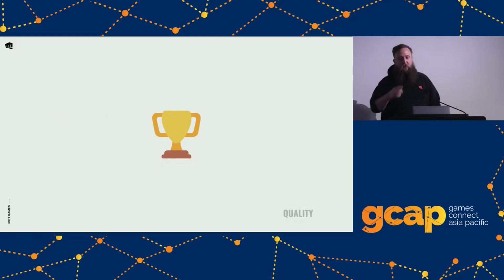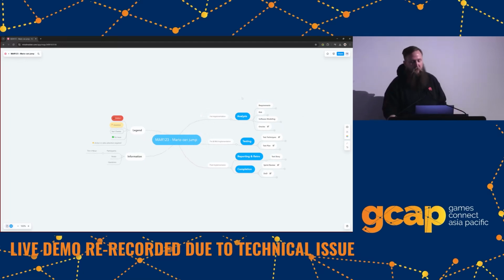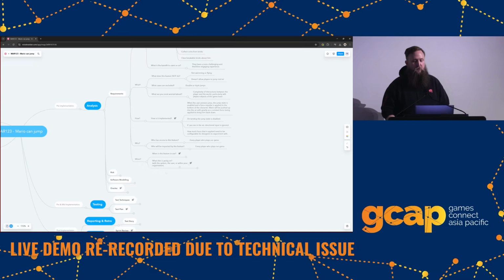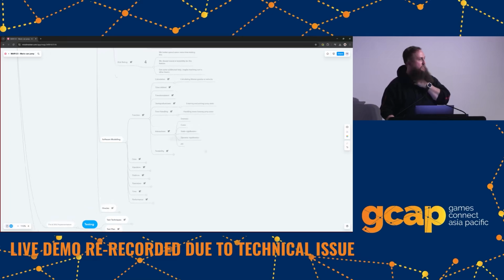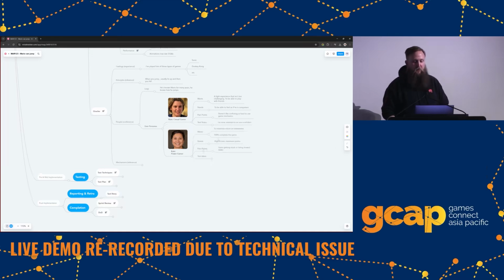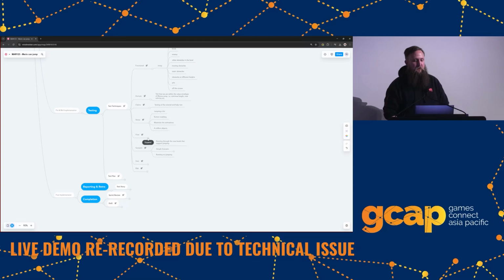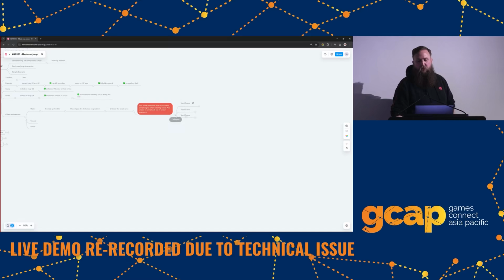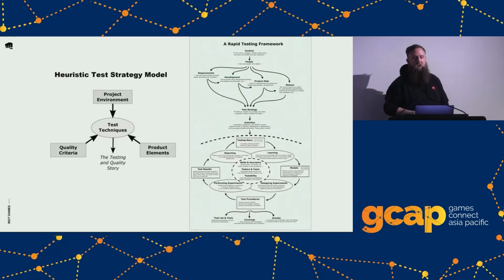Taking the guesswork out of testing - A practical guide for anyone shipping games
With Tim O'Brien.

Embark on a journey with Tim as he delves into the world of game testing using a structured process. This session will introduce you to a tool that has been developed and refined over many years to assist in the comprehensive testing of games. We’ll cover essential testing stages such as Requirements and Risk Analysis, Planning, Modelling, Testing, and Reporting. This tool is designed to support anyone in their quest to ensure games are well received by our players. By the conclusion of the talk, participants will have a clearer understanding of the test process and a template to produce a detailed test artifact. Key Takeaways: An engaging introduction to some good practice test processes. Access to a templatised tool that anyone can use that offers a structured path for guided testing. Learn a streamlined testing workflow to prevent issues early in the development process, Walk away confident in testing, ready to apply these methods, no matter your experience level.